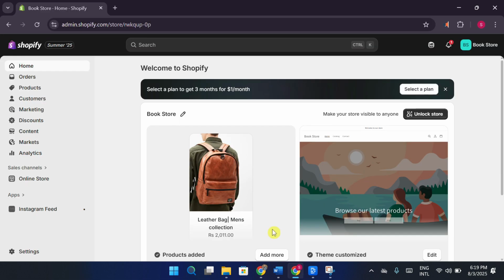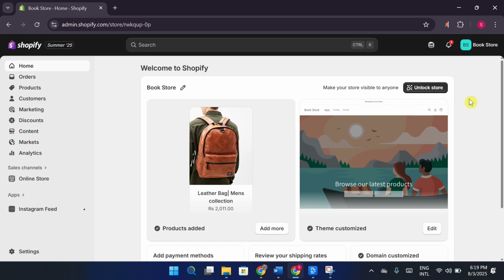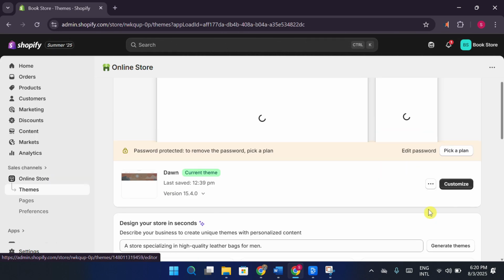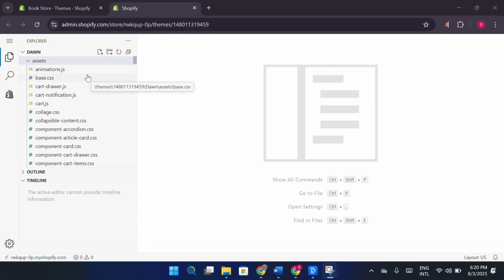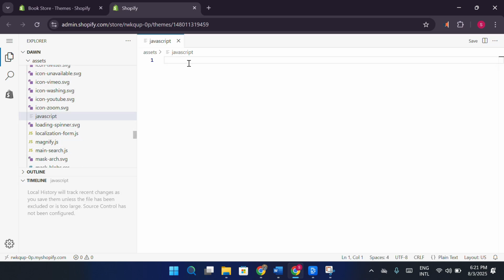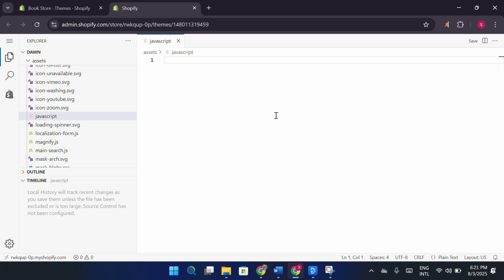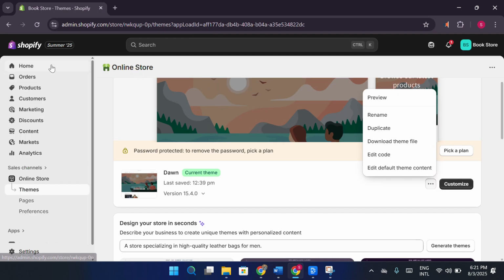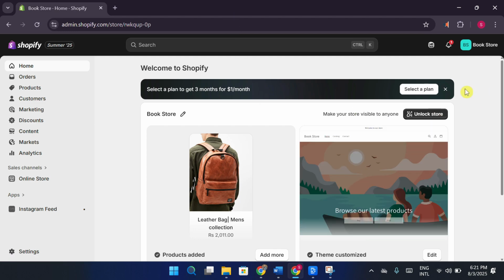How to Add JavaScript to a Shopify Page – Full Guide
You’ll learn how to insert and manage JavaScript code on your Shopify pages easily. This is how to add custom JavaScript step-by-step on Shopify.